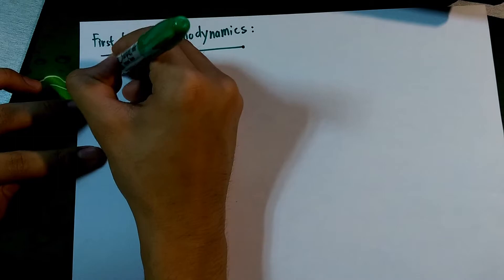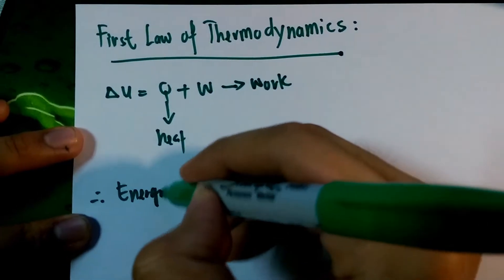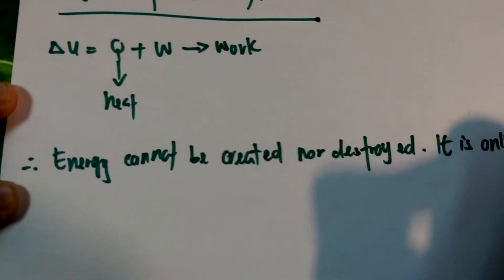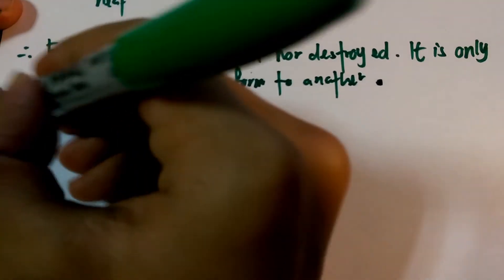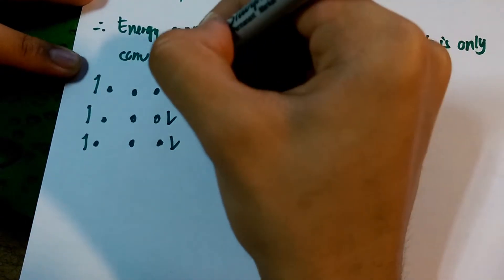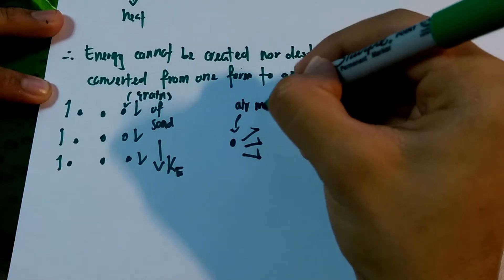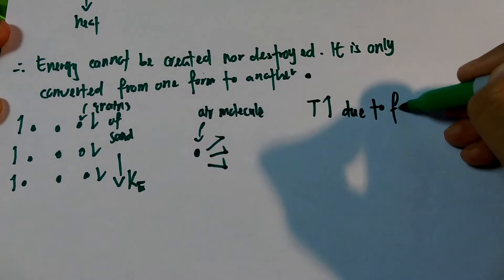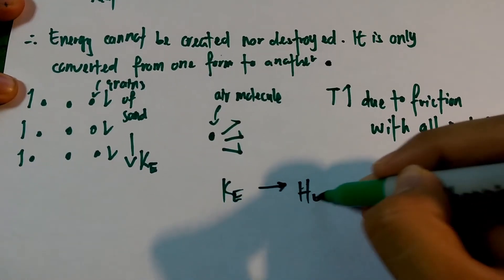First Law of Thermodynamics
Project conducted on the First Law of Thermodynamics